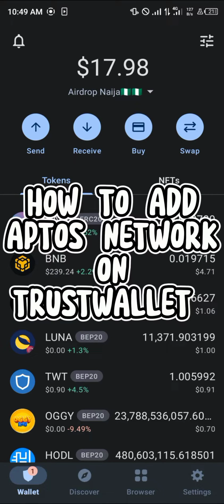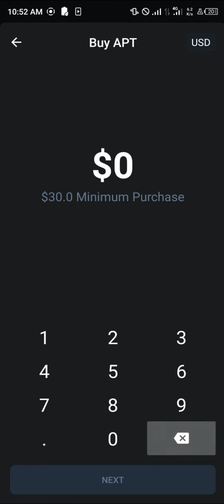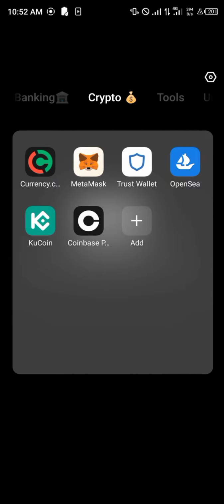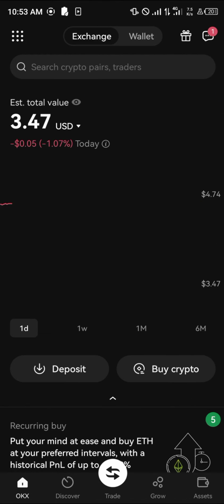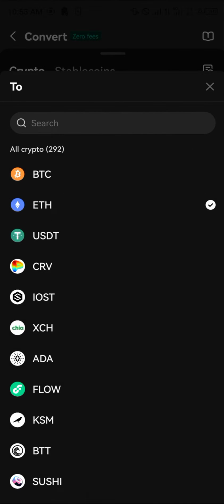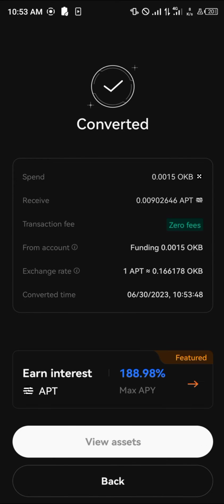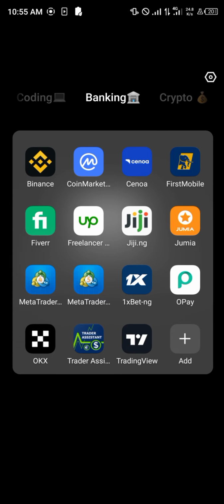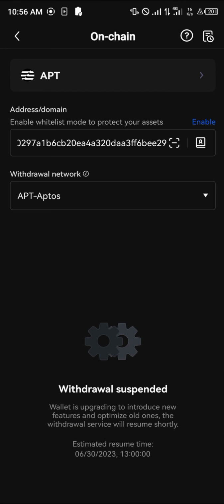How to Add Aptos Network to Trust Wallet (Step by Step)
Also, you can buy APTOS on the OKX exchange. Don't have an OKX account yet?

In this quick video, I will show you How to Add Aptos Network to Trust Wallet step by step.

Welcome to our YouTube video on how to add the Aptos network to Trust Wallet! In this tutorial, we will guide you through the step-by-step process of adding Aptos to your Trust Wallet, buying Aptos tokens, and creating an Aptos wallet. Additionally, we will show you how to add a custom token into Trust Wallet and how to add a custom network to Trust Wallet. If you're new to Trust Wallet and want to take advantage of the Aptos network, or if you're simply looking to expand your knowledge on how to add custom tokens, this video is for you!

To start, we'll discuss how to buy Aptos tokens. Aptos is a cryptocurrency that enables secure, instant, and cost-effective transactions. Simply search for "How to Buy Aptos" on YouTube to find a detailed guide on purchasing Aptos tokens.

Once you have your Aptos tokens, the next step is to add them to your Trust Wallet. Trust Wallet is a multi-currency wallet that allows you to securely store your cryptocurrencies. To add Aptos to Trust Wallet, follow these steps:

2. Create a Wallet: Open Trust Wallet and follow the prompts to create a new wallet. Be to write down and securely store your recovery phrase.

3. Access your Wallet: Once your wallet is created, you will be able to access it by entering your recovery phrase. This will ensure that only you have access to your funds.

4. Tap on the "Assets" Tab: Inside Trust Wallet, locate the "Assets" tab and tap on it. This will take you to the screen where you can manage your tokens.

5. Tap on the "+" Symbol: On the "Assets" screen, you'll find a "+" symbol. on it to add a custom.

6. Enter Token Details: Enter the necessary information about the Aptos token you want to add, including the contract, symbol, and decimal places. You can find this information on the official Aptos website or by contacting the Aptos team.

7. Tap on "Done": After entering the token details, tap on "Done." Trust Wallet will then verify the information and add the Aptos token to your wallet.

Congratulations! You have successfully added Aptos to your Trust Wallet. Now let's move on to adding the custom network for Aptos.

1. Tap on the "Settings" Tab: Open Trust Wallet and locate the "Settings" tab. Tap on it to the settings menu.

2. Select "Networks": Inside the settings menu, you'll find a section called "." Tap on it to manage your networks.

3. Tap on the "+" Symbol: On the "Networks" screen, you'll find a "+" symbol. Tap on it to add a custom network.

4. Enter Network Details: Enter the necessary information about the Aptos network, including the network name, RPC URL, chain ID, and symbol. You can find this information on the official Aptos website or by contacting the Aptos team.

5. Tap on "Save": After entering the network details, tap on "Save." Trust Wallet will then verify the information and add the Aptos network to your wallet.

Now you have successfully added the Aptos network to your Trust Wallet! You can now enjoy the benefits of the Aptos network, including secure and speedy transactions.

In addition to adding Aptos tokens and networks, Trust Wallet also supports airdrops and. If you're eligible for an Aptos airdrop or want to add any other custom tokens into Trust Wallet, simply follow the same steps mentioned earlier for adding custom tokens. Be sure to gather the necessary information about the token and enter it accurately in Trust Wallet.

Remember, it is essential to exercise caution and ensure the credibility of the tokens and networks you add to Trust Wallet. Always verify the information from official sources to avoid potential scams or security risks.

We hope this tutorial has helped you understand how to add the Aptos network Trust Wallet, buy Aptos tokens, and create an Aptos wallet. By following these steps, you manage your Aptos tokens and participate in the Aptos network.